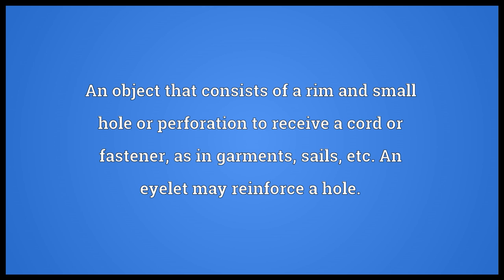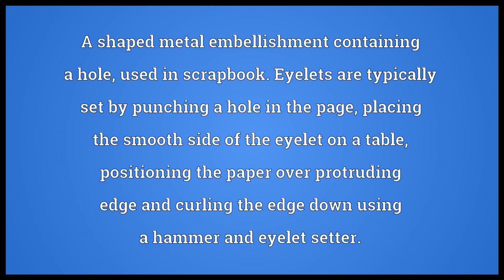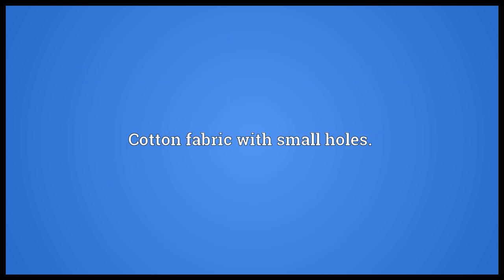Eyelet Meaning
Video shows what eyelet means. An object that consists of a rim and small hole or perforation to receive a cord or fastener, as in garments, sails, etc. An eyelet may reinforce a hole.. A shaped metal embellishment containing a hole, used in scrapbook. Eyelets are typically set by punching a hole in the page, placing the smooth side of the eyelet on a table, positioning the paper over protruding edge and curling the edge down using a hammer and eyelet setter.. Cotton fabric with small holes..  eyelet pronunciation. How to pronounce, definition by Wiktionary dictionary. eyelet meaning. Powered by MaryTTS